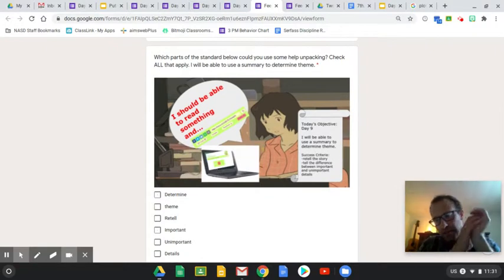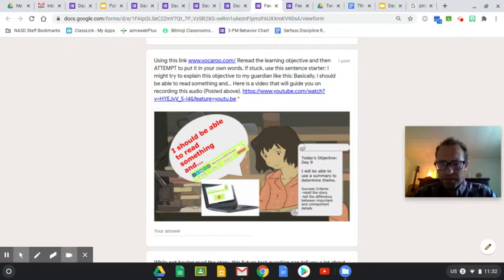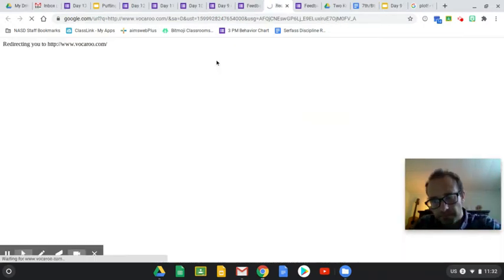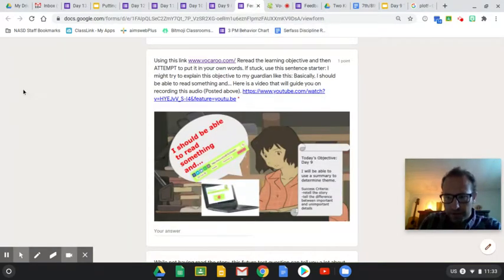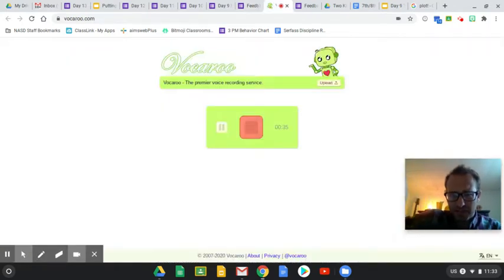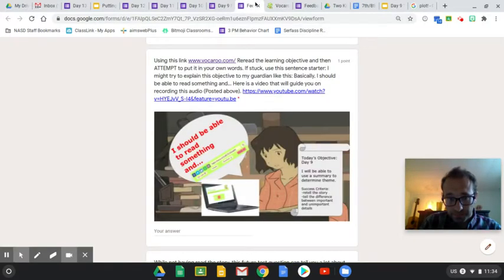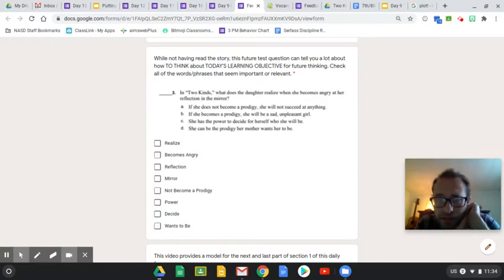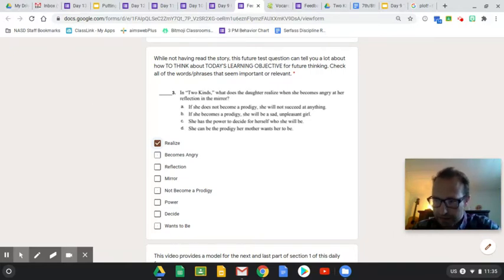Day 9 Feedback Loop Form Example